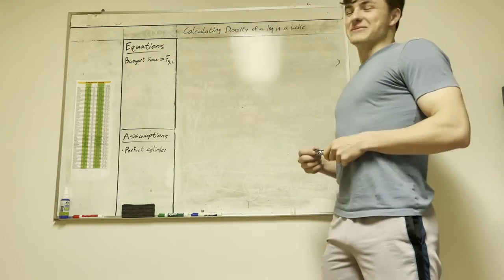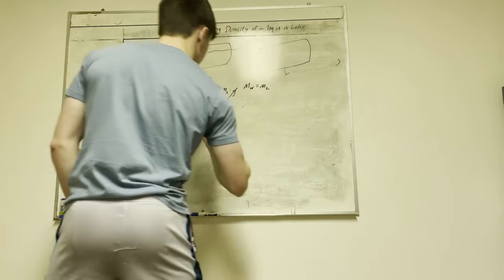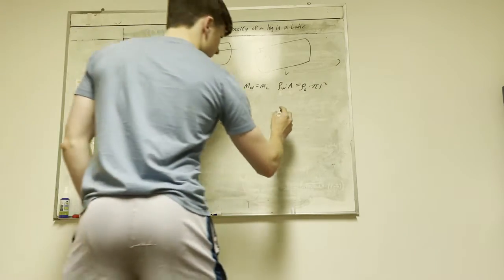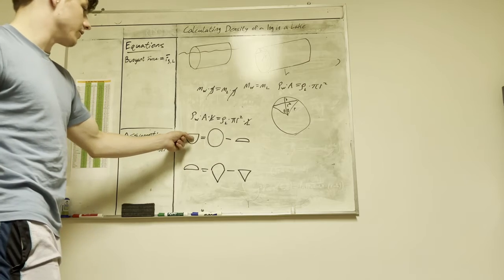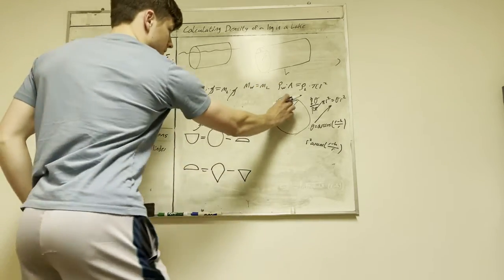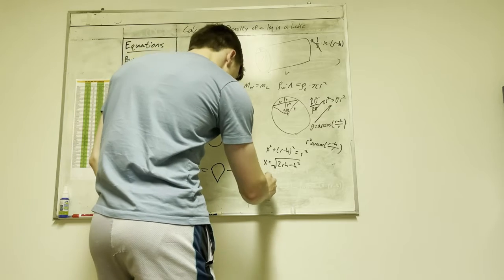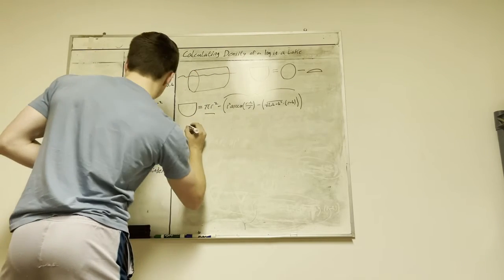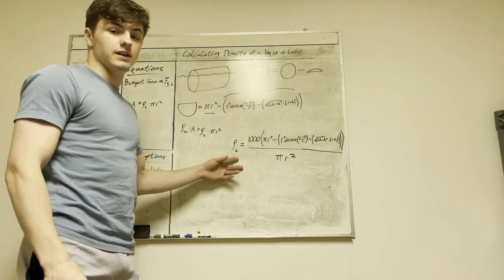HW 3 TP1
In this video, I calculate how to find the density of a log in a lake.